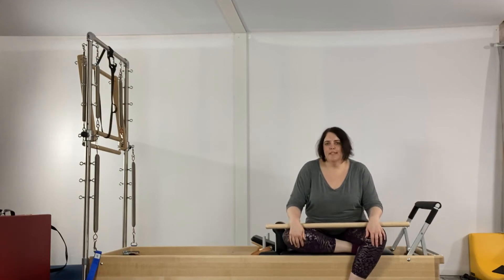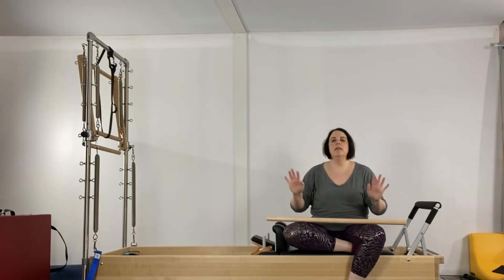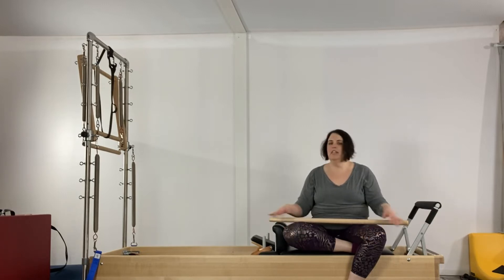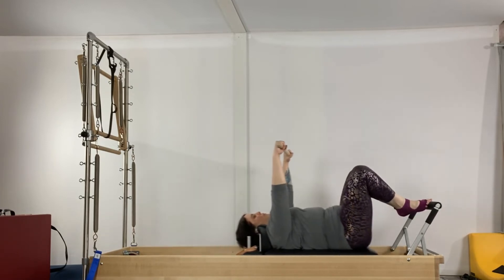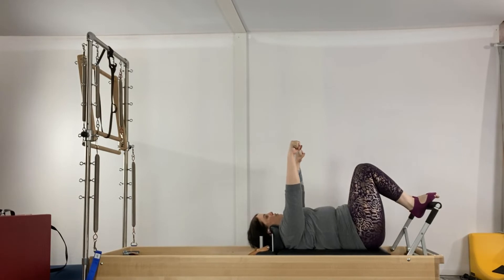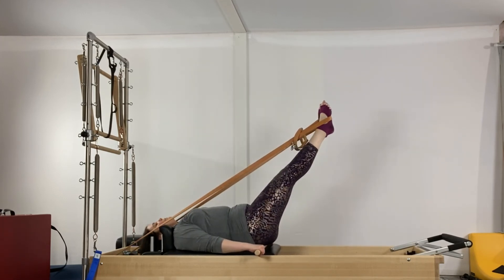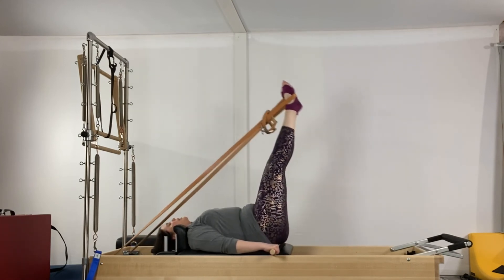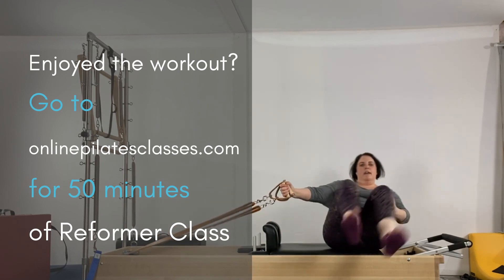10 Min. Reformer workout: Let’s Hang Out, Again! with Rachel Piper| Online Pilates Classes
It’s time to check in with our “pickle jar opening” muscles!

Back in May, we had a weekly theme where we focused on how grip strength plays an important role in so many different exercises, but we only got to experience the idea in our mat and reformer work. Grip strength influences the connection from our wrists - to our arms - to our back. Now we get to play with this idea on all the apparatus!

This month we are going to explore the feeling, the strength, and the position of our hands to see how our exercises change with a little extra focus. We’ll also play with ways to gain more strength and awareness in our hands to create connections to the exercises, to our arms, and to our backs. It'll also help you open up that pickle jar!

**The joke was: “I want to rely on someone else to open my pickle jars for the rest of my life.” - said no one ever

- Rachel

Enjoyed this 10-minute PilatesReformer workout?